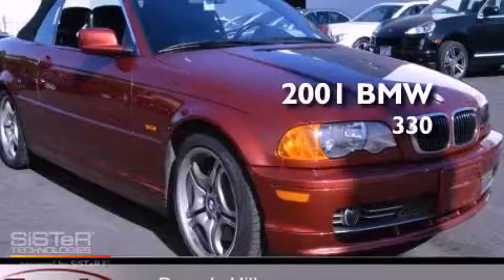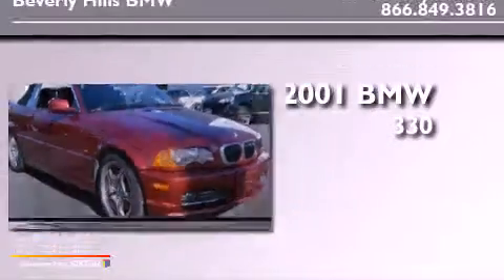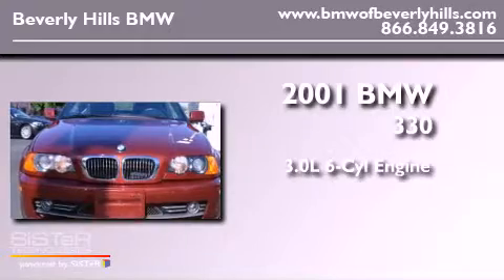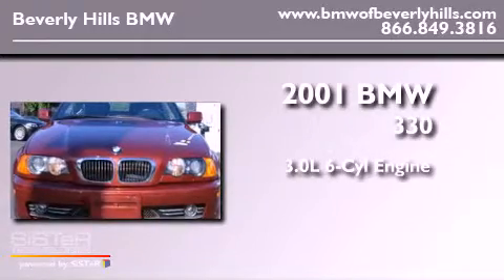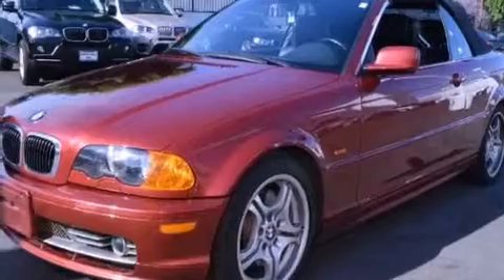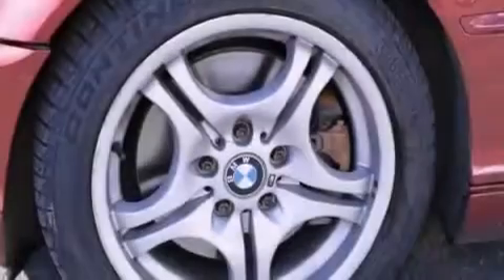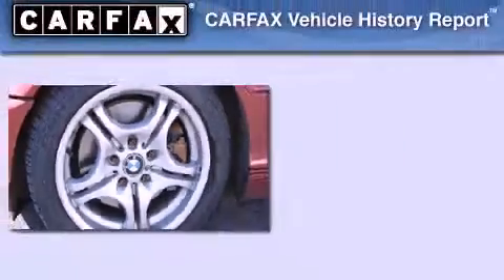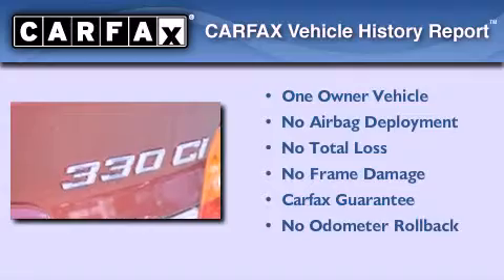2001 BMW 330 Beverly Hills CA 90036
Year : 2001
 Make : BMW
 Model : 330
 Engine : 3.0L I-6 cyl
 Trans . : Manual
 Exterior : REDRed
 Miles : 98,584
 Interior : BLKBlack